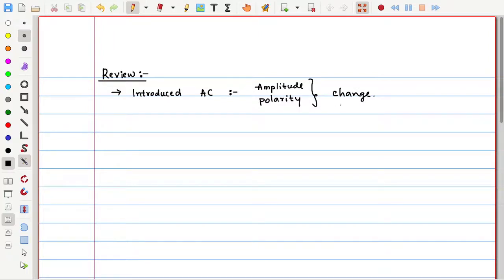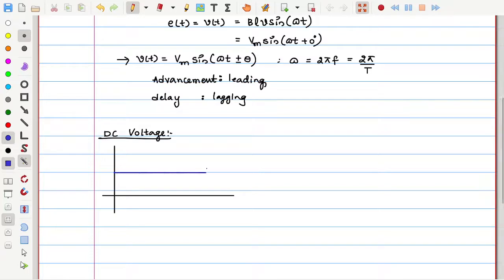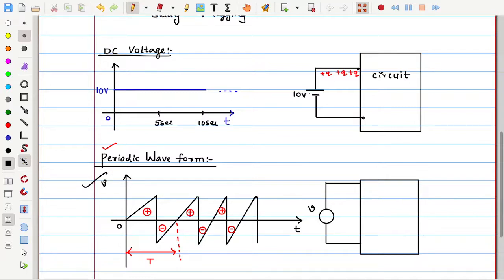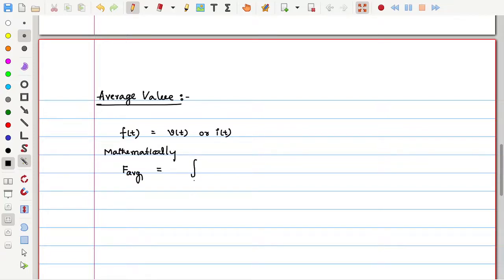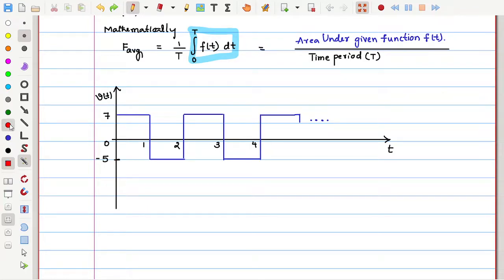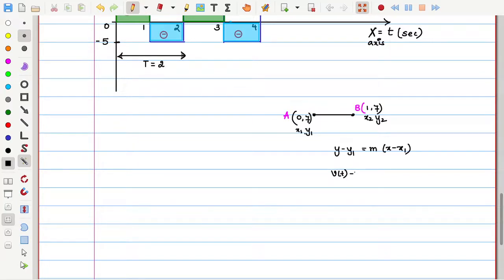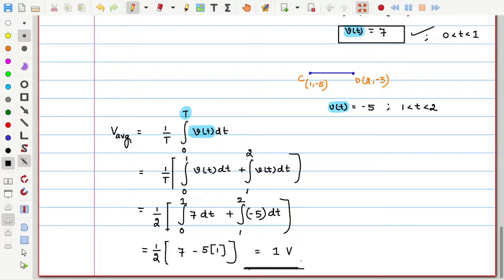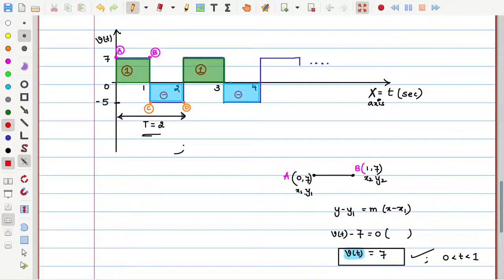L25_1-Average values of ac waveforms